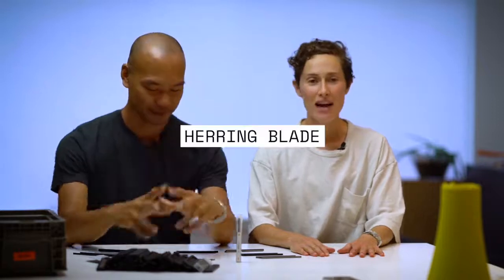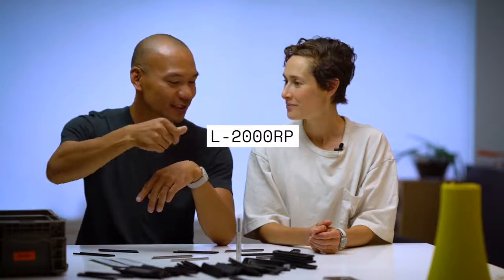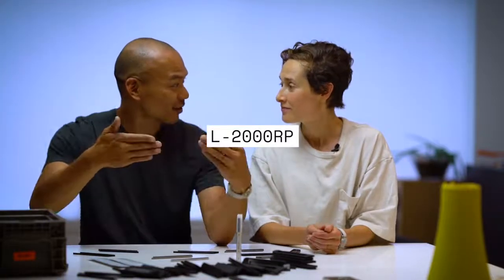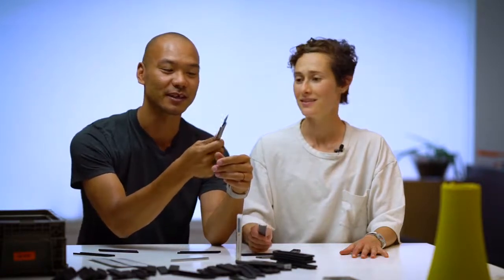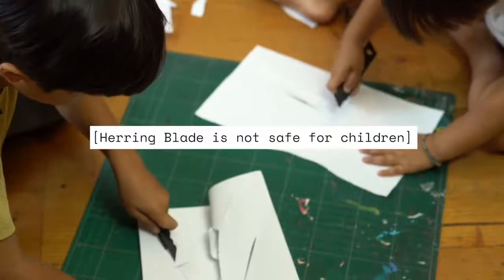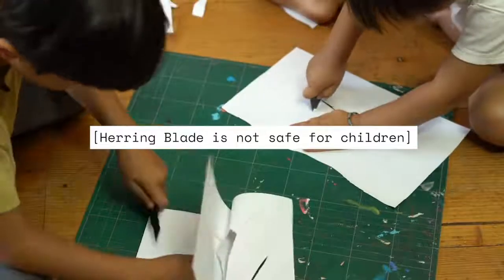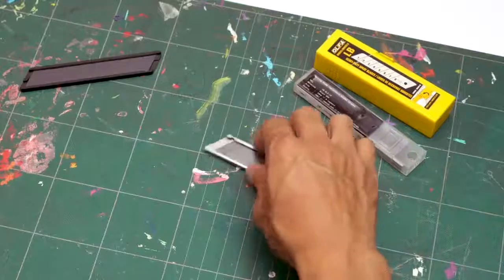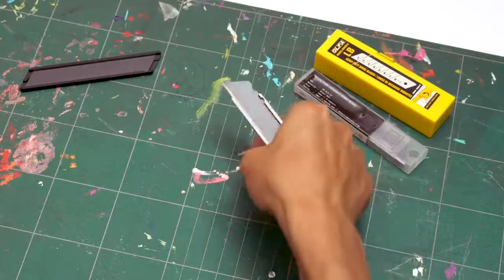Herring Blade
A super low-profile utility knife for single handed operation and everyday carry. Available for lefties + righties.

Story

Herring Blade is a super low profile utility knife for precision cutting and everyday carry.

Available for lefties + righties.
Designed for single handed quick access and operation. A magnetic mechanism keeps the blade locked in position with no moving parts.

This stylish, minimal tool is ideal for everyday cutting + carry. Use it for everything from opening packages to precision studio work.